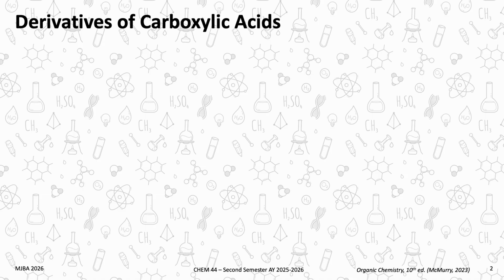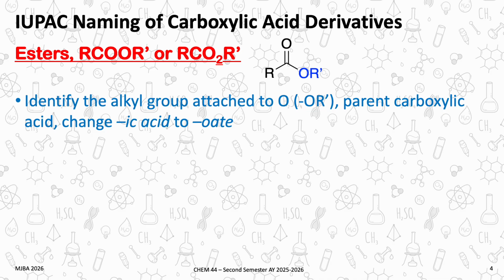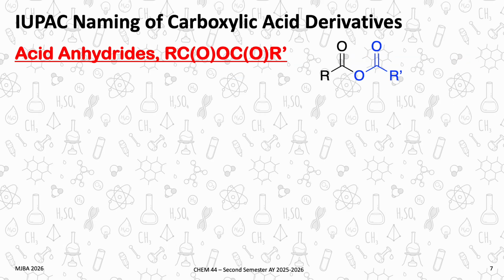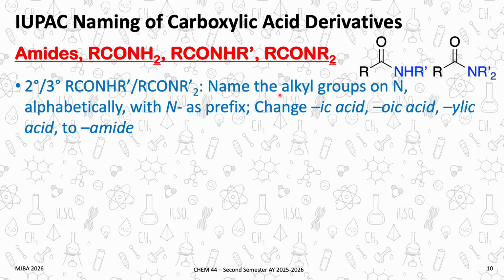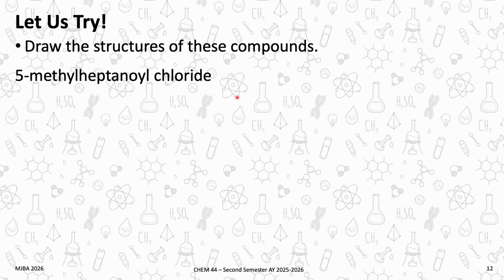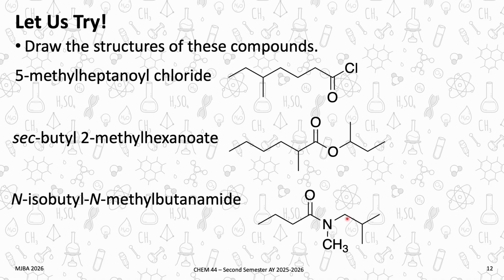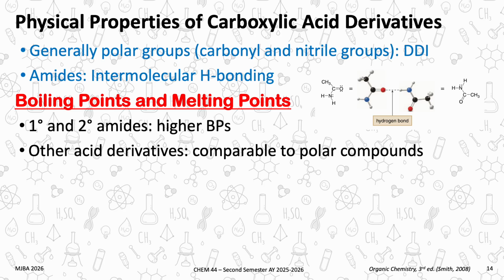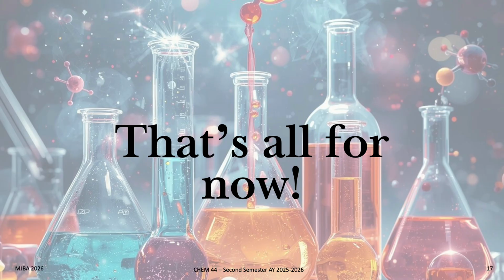CHEM 44 Carboxylic Acids & Derivatives Part4 Video Lecture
Carboxylic Acid Derivatives - Naming & General Properties